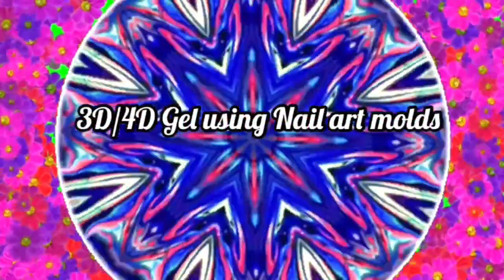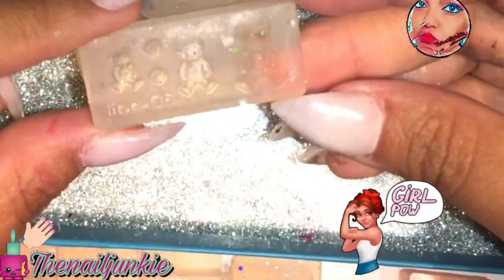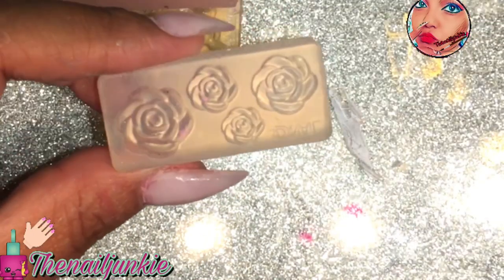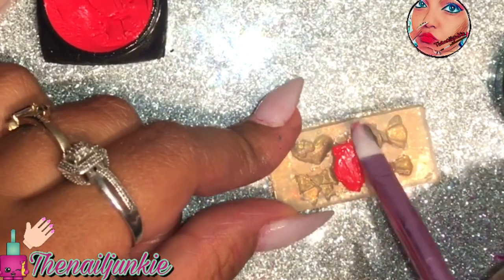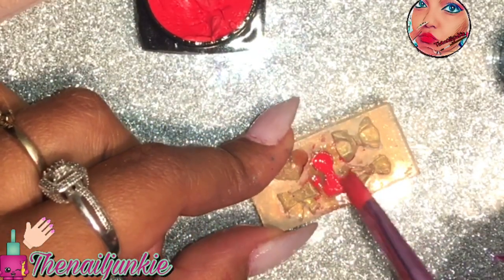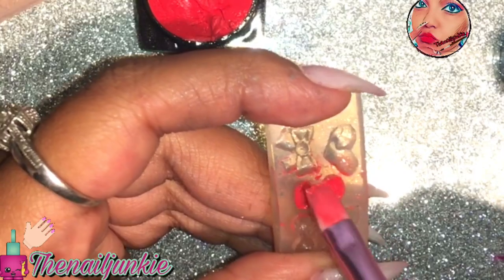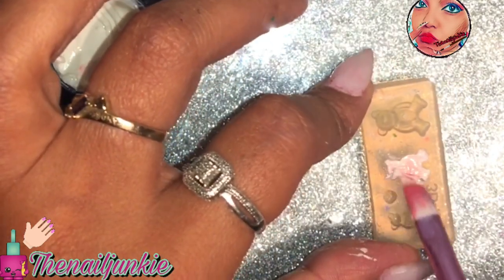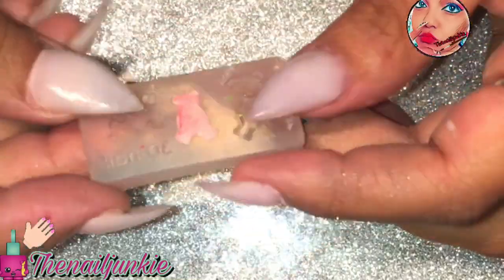4d/3D. Gels update ! 😱🤷🏽‍♀️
So here’s a video review on this 3D  Gel that was sent to me from
Banggood
I found a way I can use this and I hope you all can too ❤️❤️ find the molds here
I chose a winner for my white acrylic ⚠️⚠️⚠️⚠️⚠️👇🏽don’t forget to use my discount code NONA10 To save your coins 💰and if it’s used 6 times Beautybigbang will sponsor a giveaway for you guys 😇🤗🤗

Here are my favorite list 😝 I use these a lot 🙌🏽 My Favorite polygel

My favorite nail art makeup store.
Shophush
My favorite Facebook sellers.

My favorite Fake nails
ECBASKET 500 PCS Stiletto False Nails Natural Short Acrylic Nail Tips 10 sizes Full Coverage Fake Nails
My favorite stamping polish 👇🏽👇🏽

My favorite Gel foundation base

I always do honest reviews. 😍. Thank you everyone for taking the time to watch my videos I really appreciate your support. I love you all 😍.

Want to send me something to review
Add me as a contact
We are fabulous 😍❤️🤩